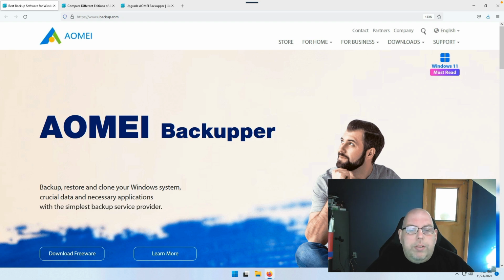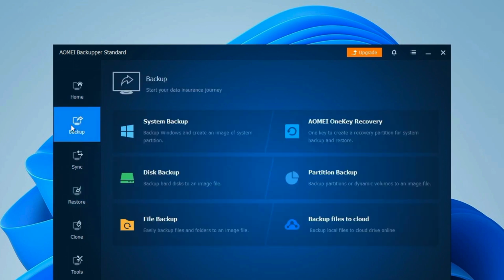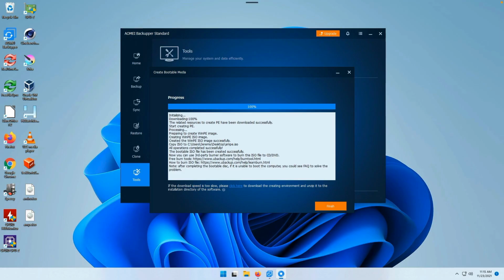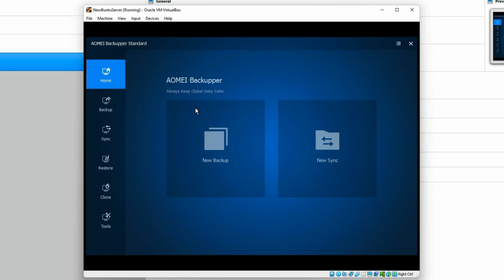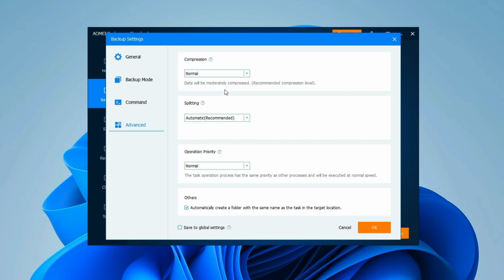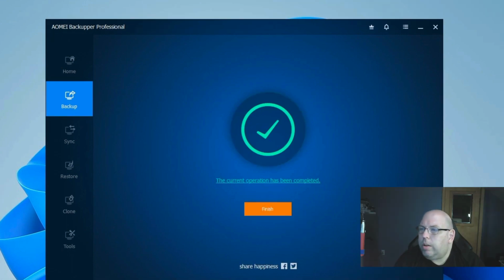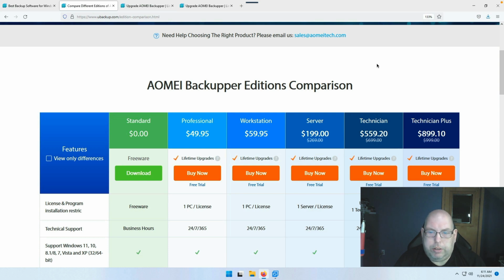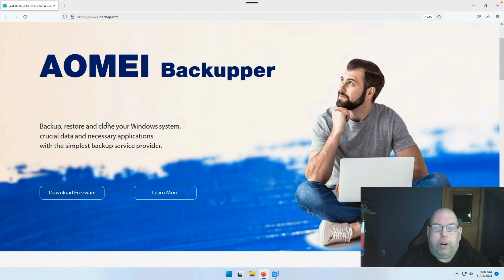Review of Aomei Backupper on Windows 11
Install Aomei Backupper on Windows 11 and explore the features that are available in the free and paid version.

TimeStamps
00:00 Start of Video
00:03 Intro
00:35 Disclaimer
00:55 AOMEI Backupper website
01:08 Backupper Comparison Chart
03:22 Launch AOMEI Backupper & Feature Overview
04:33 Create Bootable Media – Linux Boot Disc
06:27 Create Bootable Media – Windows PE
08:03 Launch Linux Boot Disc ISO in VirtualBox
09:49 Launch Window PE Boot ISO in VirtualBox
11:58 System Backup
14:35 Upgrade to Licensed version
16:22 File Backup
18:15 Look at Sync Options
19:00 My Conclusion
20:48 Explanation of my use case for backup
21:41 Questions about AOMEI Backup
24:00 Final Thoughts